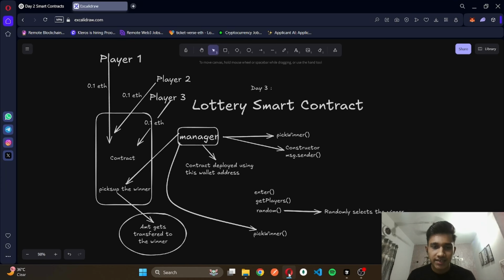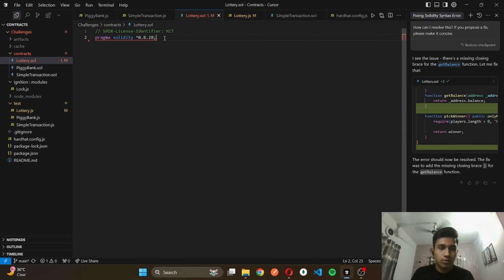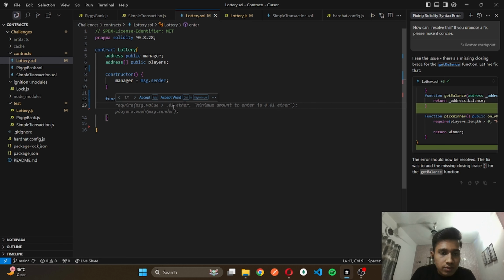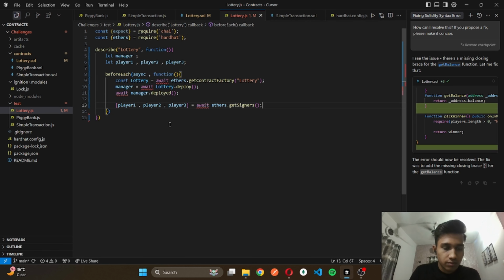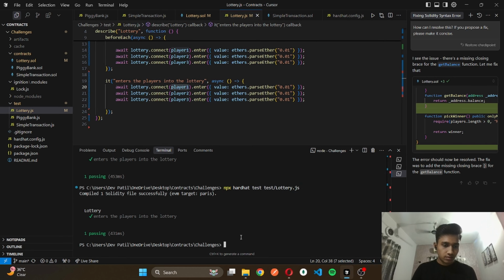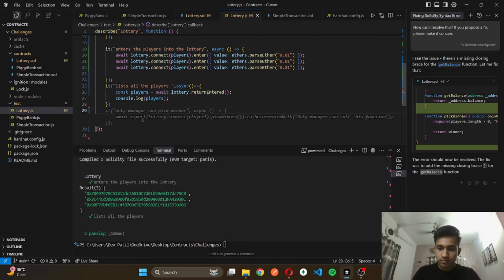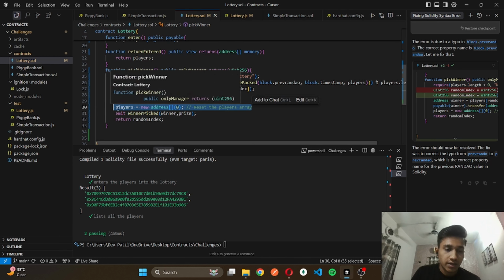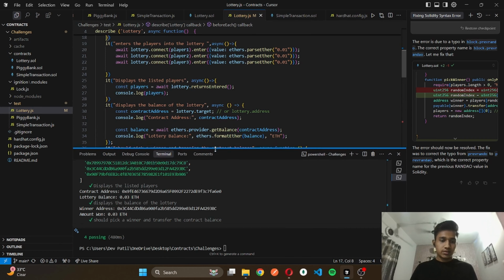Contract 3 of 15 smart contracts in 15 days | A Lottery Smart Contract in Solidity and hardhat .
In Day 3 of my 15-Day Smart Contract Challenge, we build a complete Lottery DApp from scratch using Solidity and test it using Hardhat!

👨‍💻 What’s Covered:

Writing a secure Lottery smart contract
Using keccak256 to generate random winners
Emitting custom events (WinnerPicked)
Writing unit tests with Hardhat + Chai

🔒 Topics:
Access control with onlyManager modifier
ETH transfers to the winner
Storing and resetting players

📦 Tech Used:
Solidity
Hardhat
JavaScript for testing
🎯 Goal: Learn how real-world decentralized lotteries work and how randomness can be simulated on-chain.